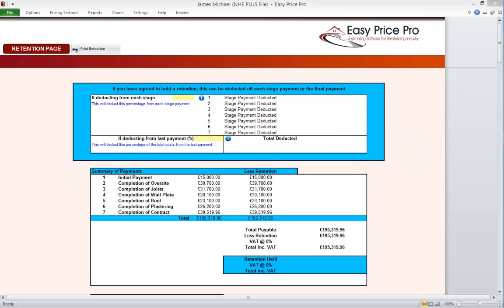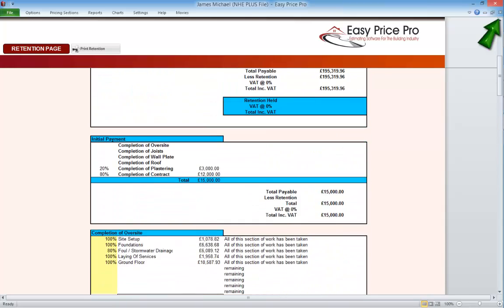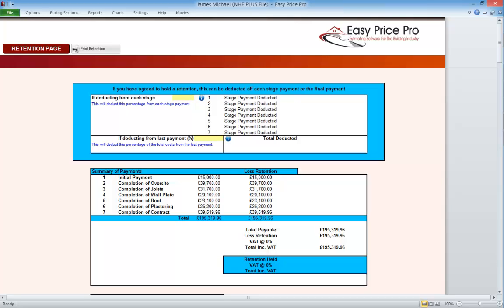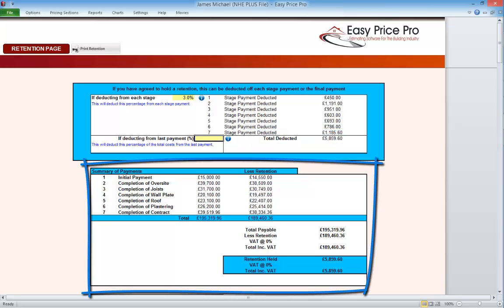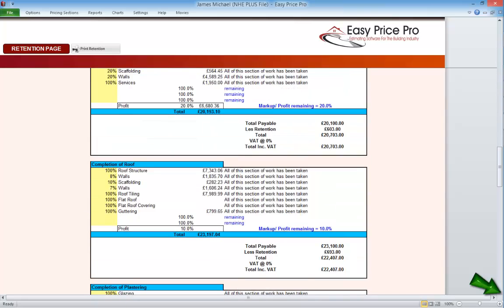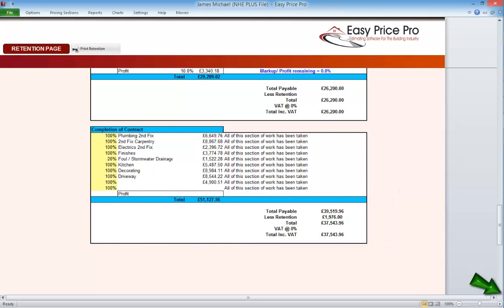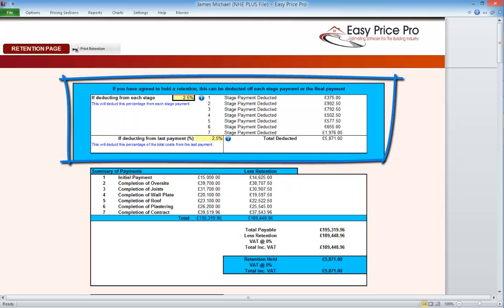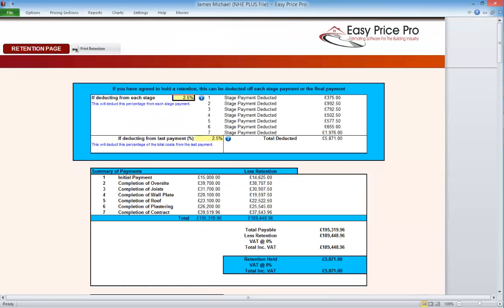NHE Plus - Retention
This movie will show you, in detail, how the Retention report in the New Houses and Extensions Plus program works.